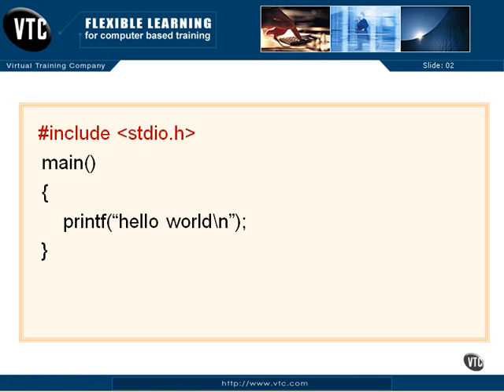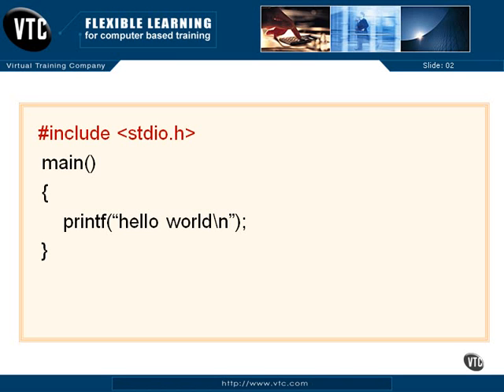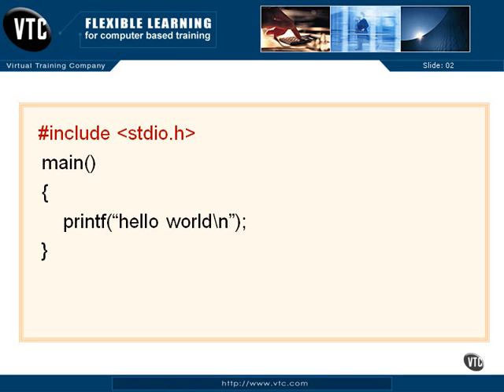02.05.Examine Each Line